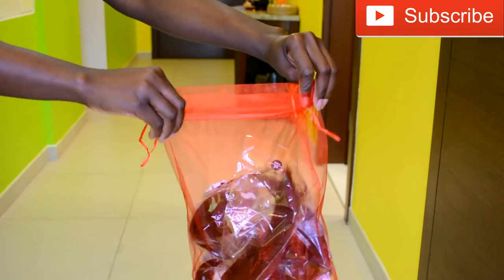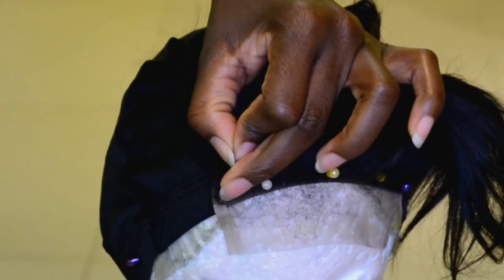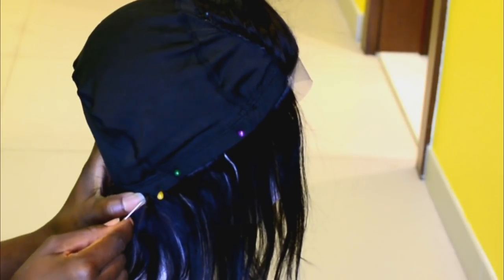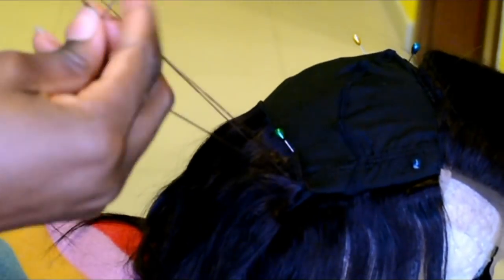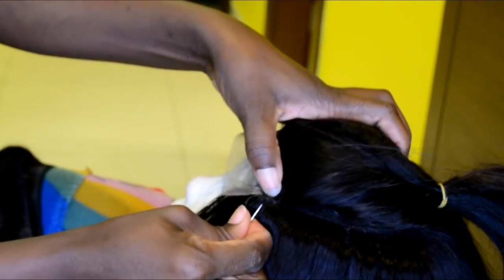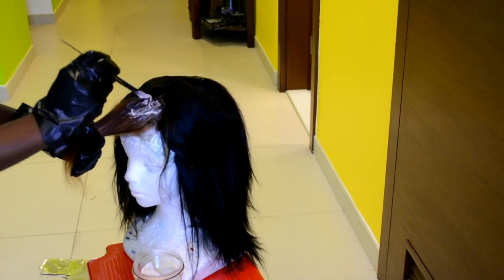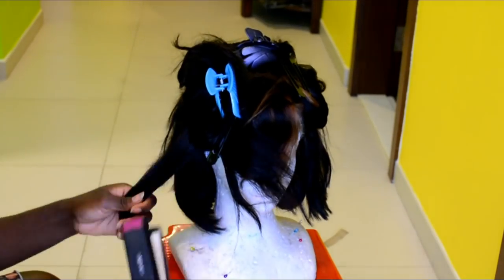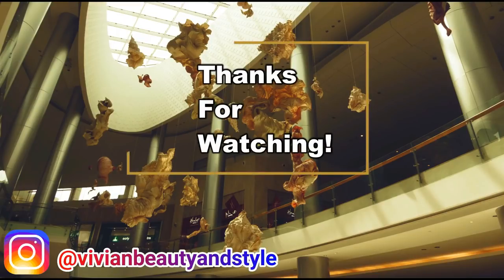Let's Make a Bob Wig With Bangs | Crochet Braids Inspired Hairstyle | deep side part | Vivian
Today's video is Inspired by a deep side crochet braids style I did a few weeks ago... I really love everything about the crochet braids style so much, so I decided to recreate the hairstyle into a wig... I hope you enjoy this video if you do please don't forget to LIKE, COMMENT, SHARE & SUBSCRIBE!

Let's Make a Bob Wig With Bangs | Crochet Braids Inspired Hairstyle | deep side part

Here is a link to the crochet braid video this wig is inspired by⬇